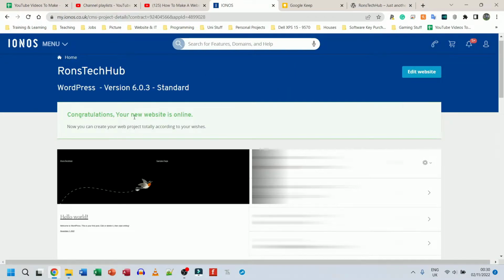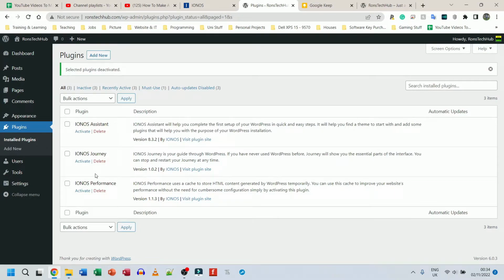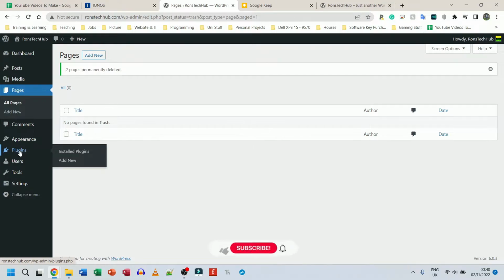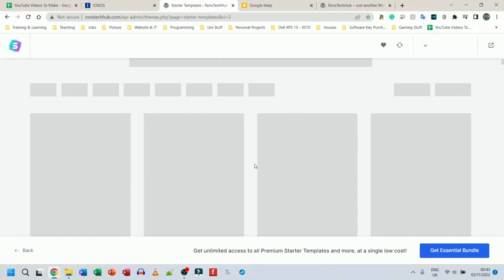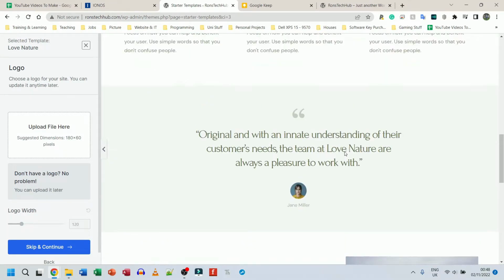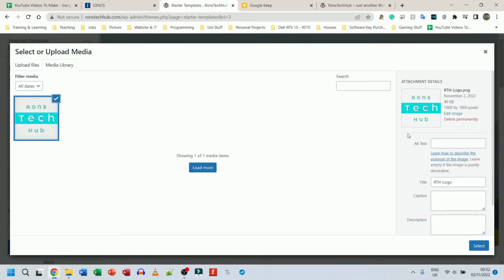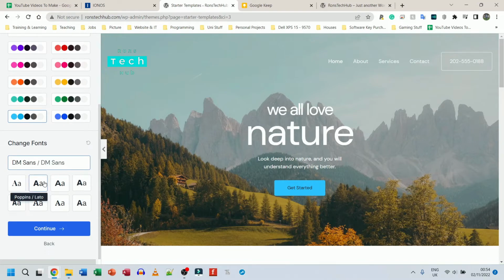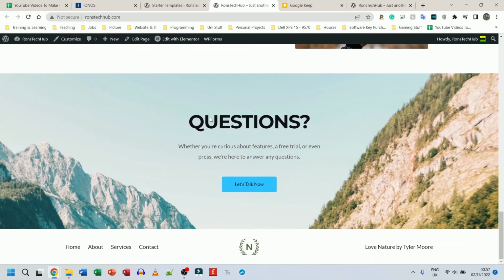How To Make A Website From Scratch - Part 04 - WORDPRESS + ELEMENTOR SETUP - (2023)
-- Timings ---
00:27 - WordPress Login
01:12 - WordPress Dashboard
01:29 - Delete Plugins
02:37 - Bookmark WordPress Dashboard
03:06 - Delete Default Pages
03:53 - Install Starter Templates Plugin
04:52 - Elementor Setup
06:47 - Choose FREE Template
08:46 - Upload Logo
09:41 - Alt Text For Accessibility
10:18 - Resize Logo
10:33 - Choose Default Colours
11:16 - Choose Font
12:14 - Default Build Website From Template

You can do it all by yourself.

This series will walk you through all the steps you need to be able to create your website from scratch.

You will see your dream come to life.